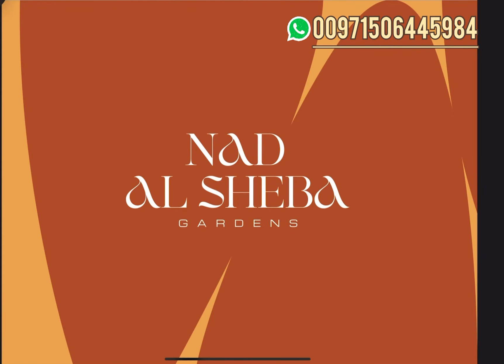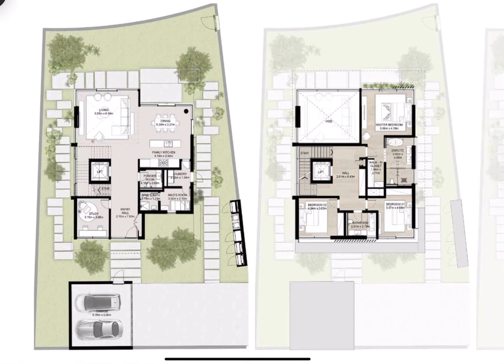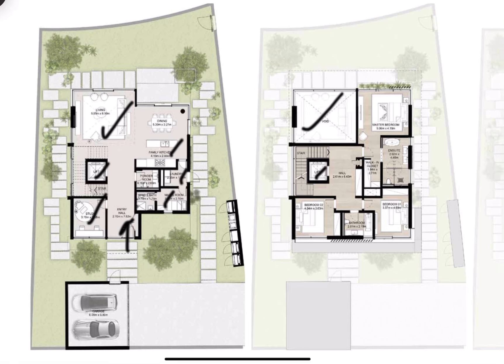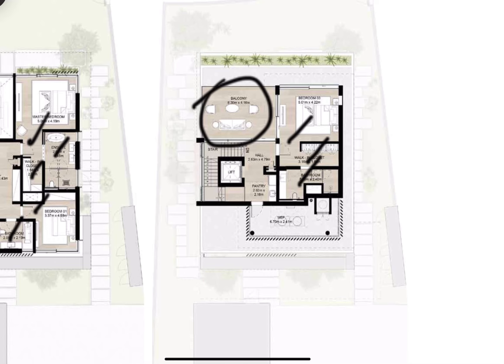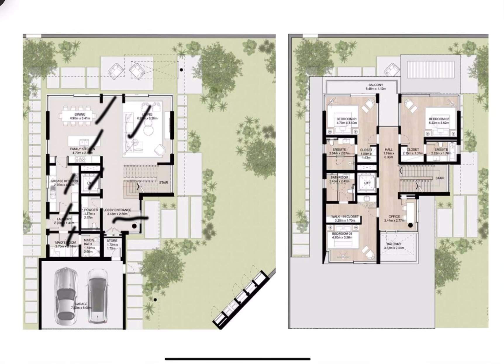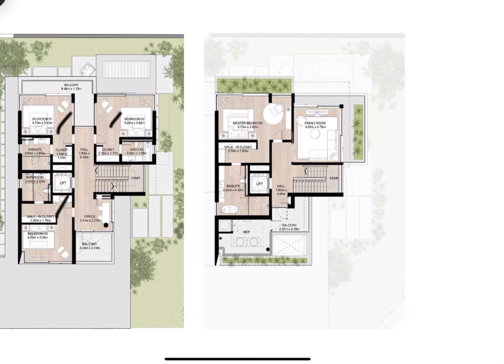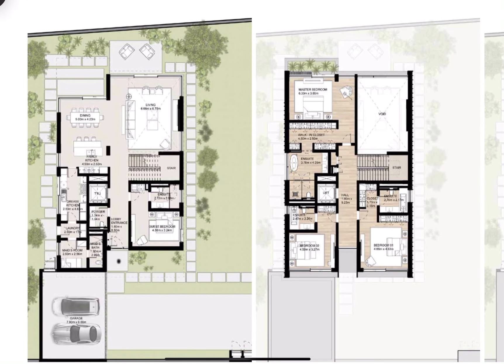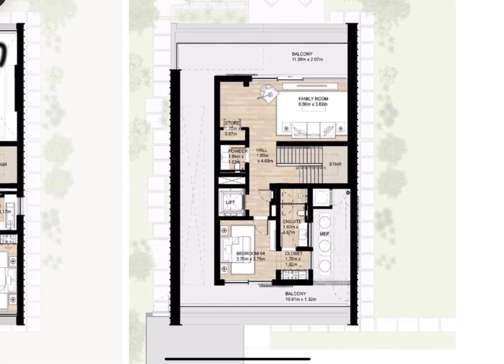Nad Al Sheba Gardens Villas Layout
‎لمزيد من المعلومات و التفاصيل يرجى التواصل معي بسام سعدالدين ٠٠٩٧١٥٠٦٤٤٥٩٨٤

Why off plan properties?
Properties in Dubai?